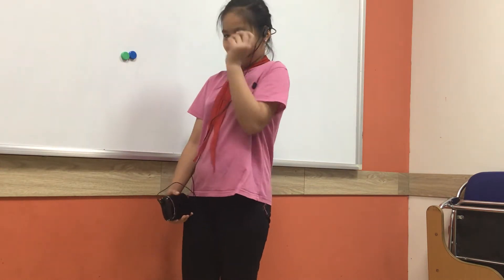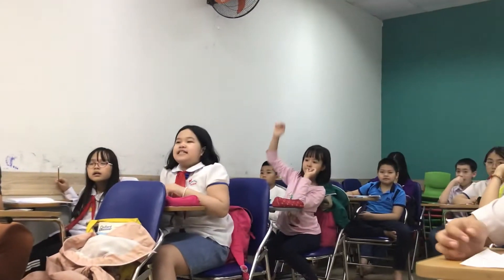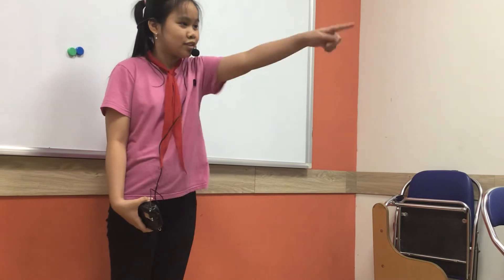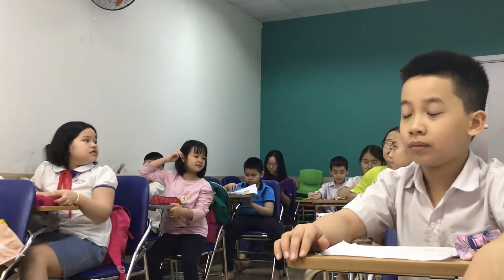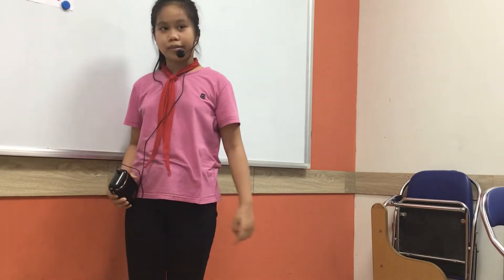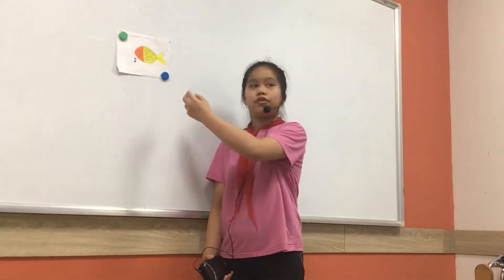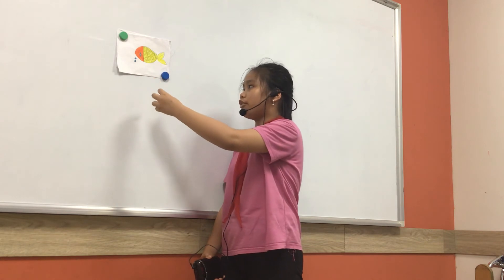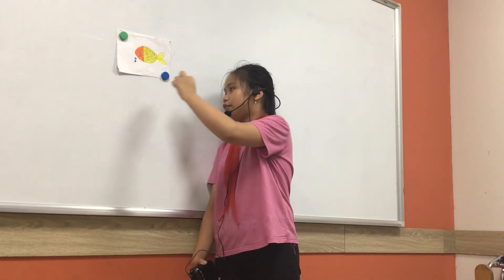CEC_DISCOVER 2V_MINI PROJECT 1_VÂN GIANG